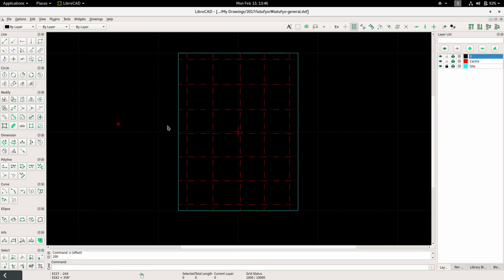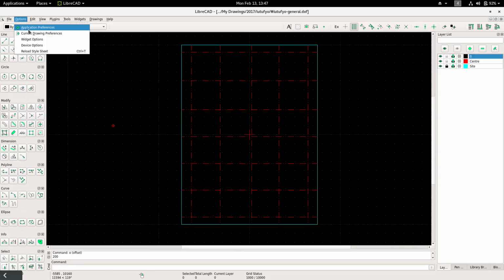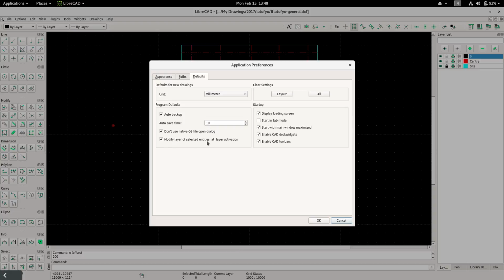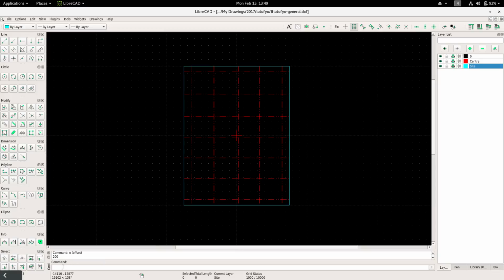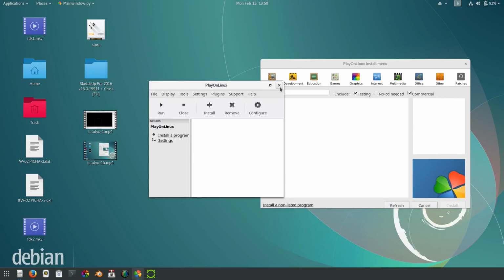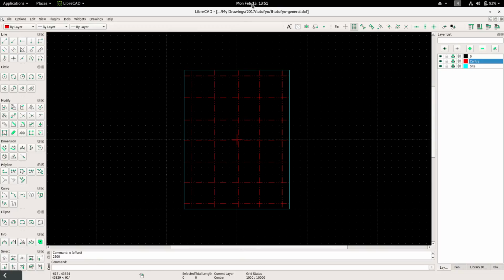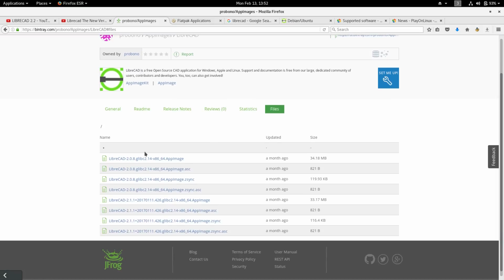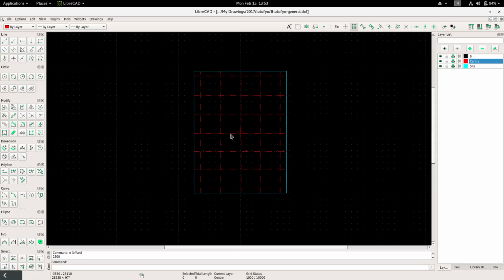Librecad for Architectural project-1, video-2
The use of open source software for architectural projects. Starting with librecad (open source cad for architecture, engineering etc).